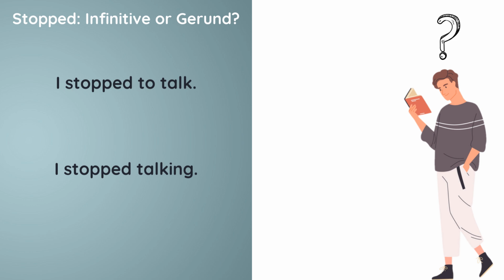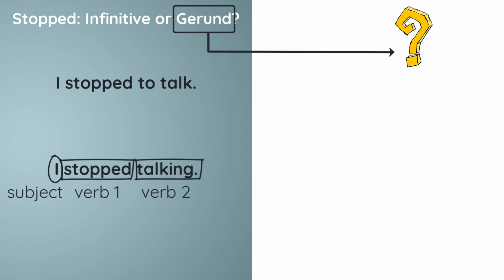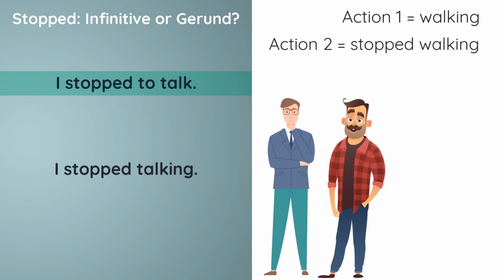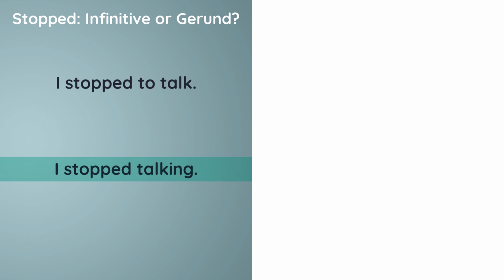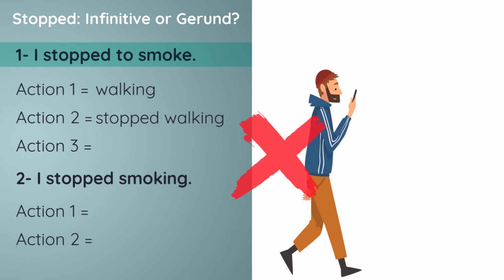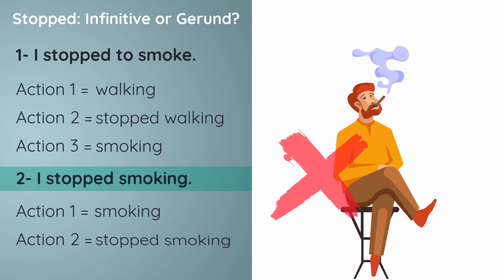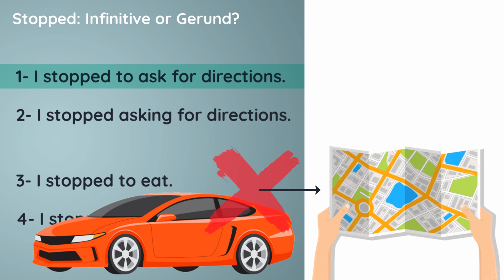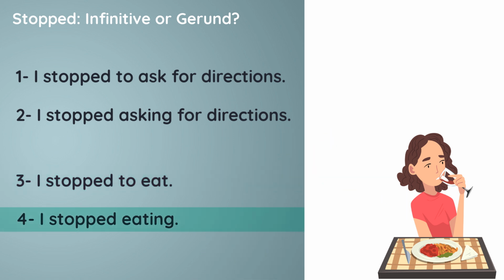The Difference Between "Stop + Gerund" and "Stop + Infinitive"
The verb "stop" can be followed by either a gerund or an infinitive, but the meaning changes! This video breaks down the difference between "stop + gerund" (stopping an activity) and "stop + infinitive" (stopping to do something else). We'll provide plenty of examples and practice exercises to help you master this tricky grammar point.